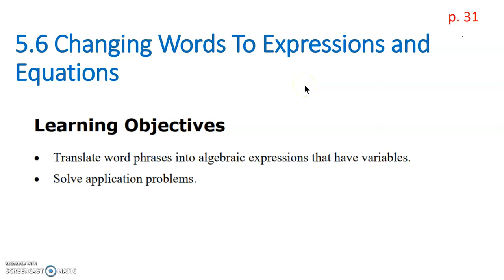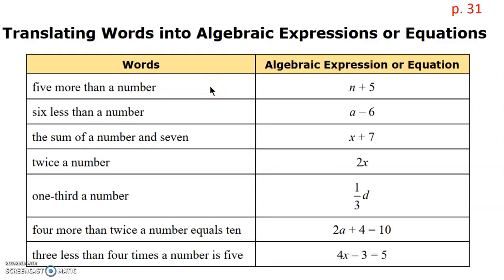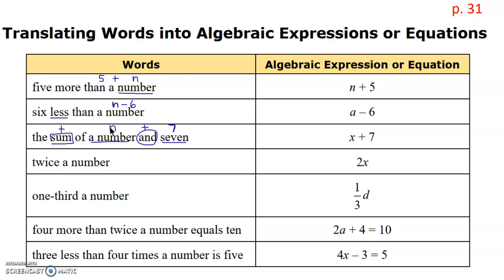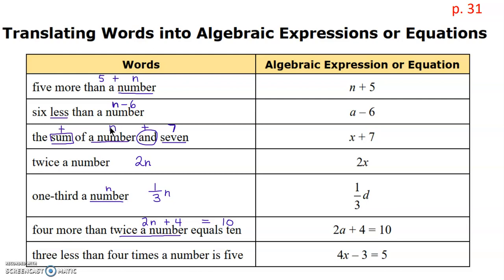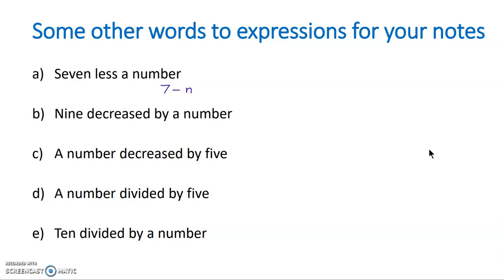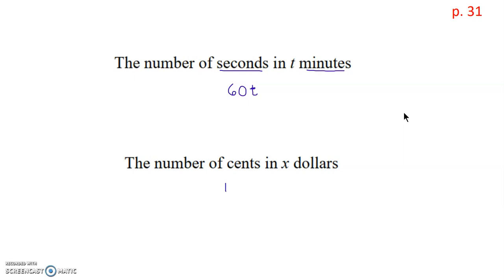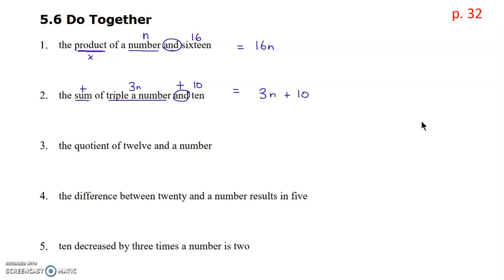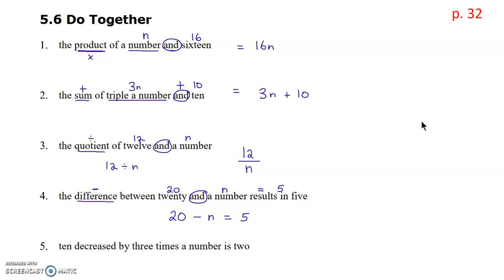Pre Algebra Lesson 5.6a